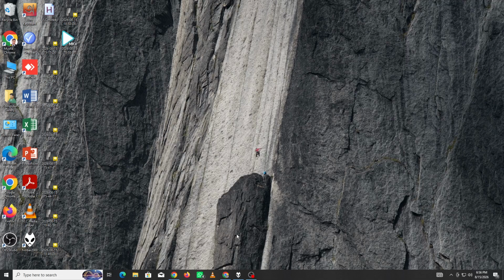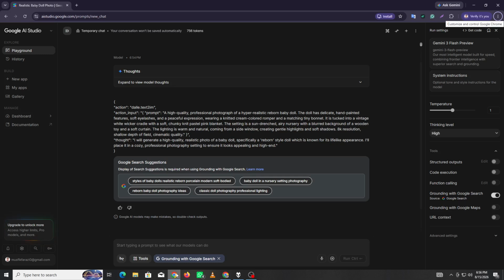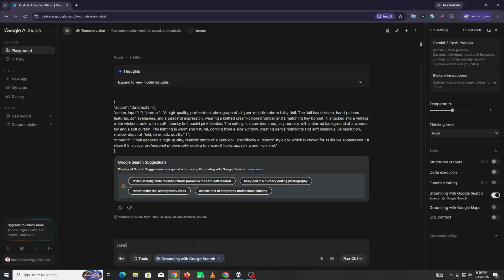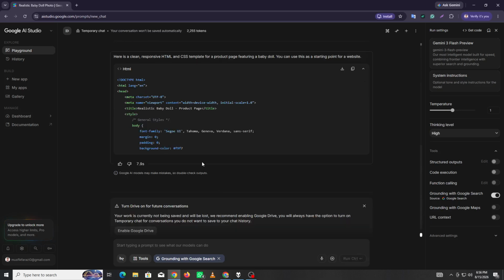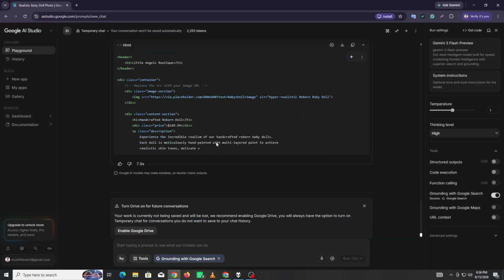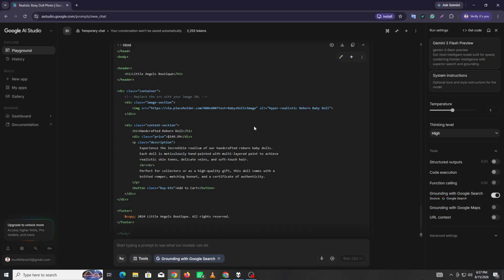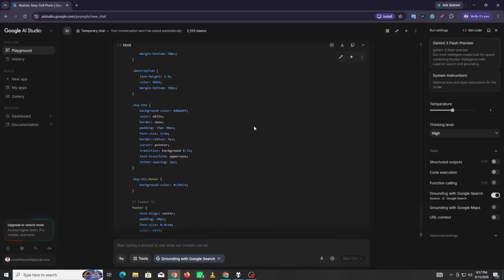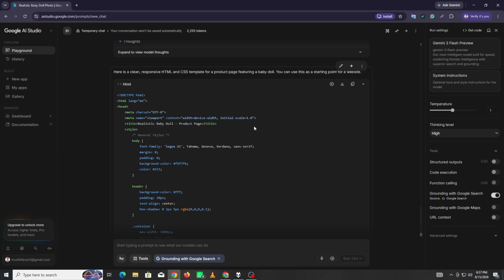How to Generate Code with Google AI Studio Full Guide 2026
Learn how to generate code with Google AI Studio in this complete 2026 guide. I'll show you how to use Gemini for coding, write coding prompts, generate code, improve existing code, and work with AI-assisted development. Follow this step-by-step tutorial to start generating code with Google AI Studio.